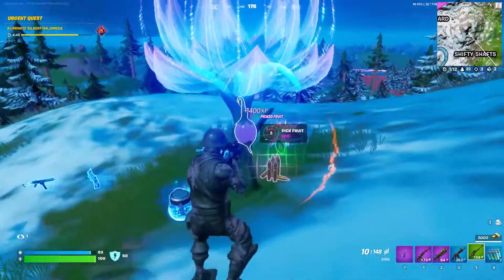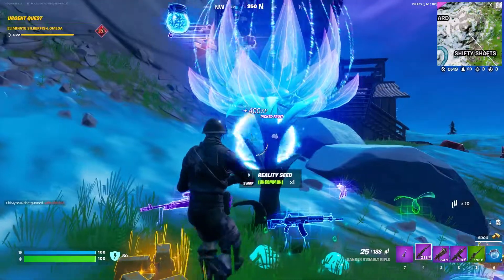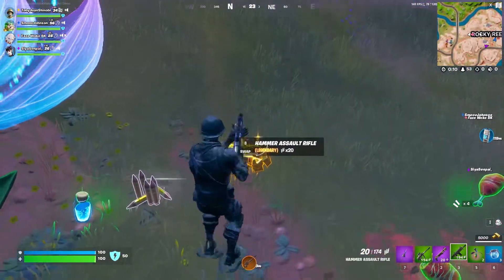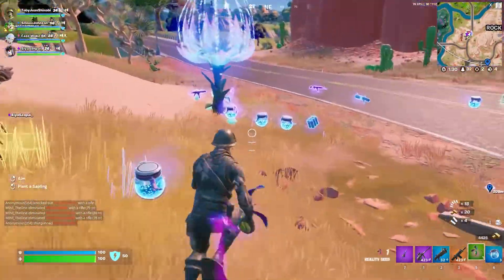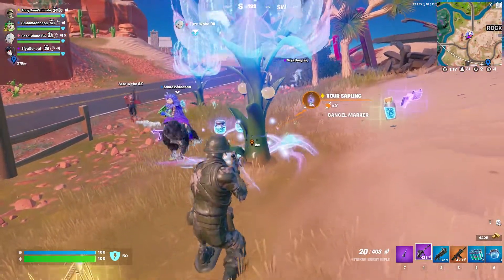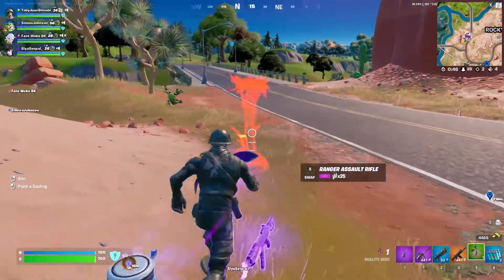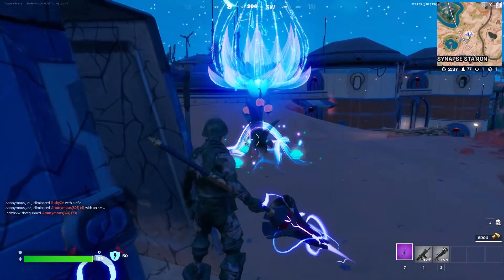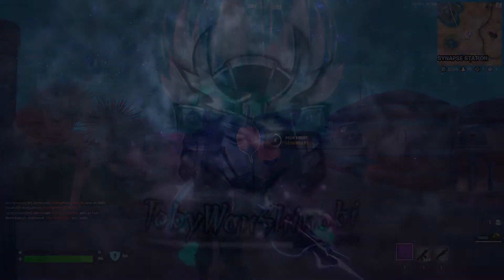INSTANT REGROWTH TRICK for Reality Saplings!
Reality Seeds and Reality Saplings in Fortnite have some awesome secrets that you probably didn't know! In this video we show you the best tips and tricks for fortnite plant or summon reality saplings!